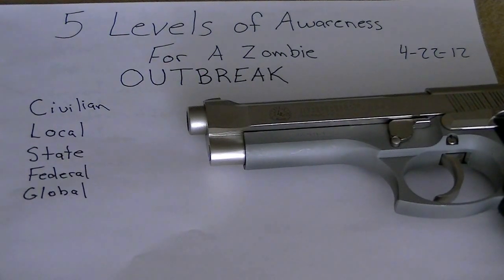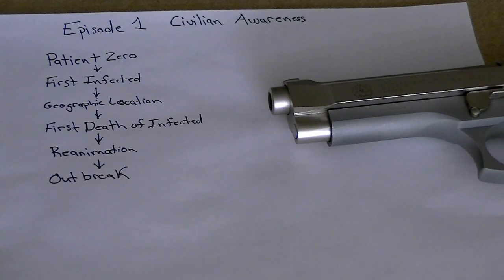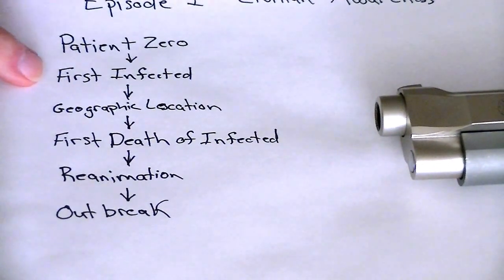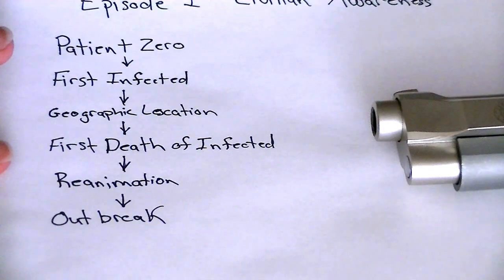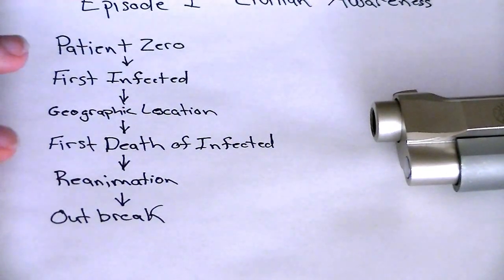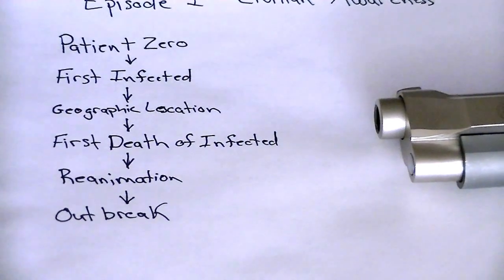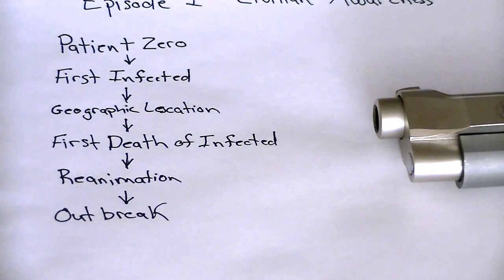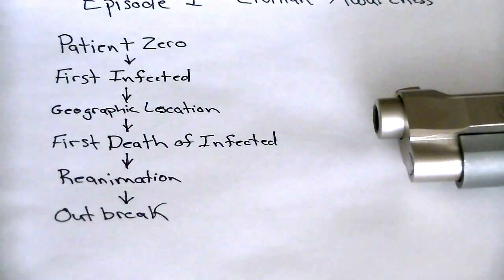5 Levels Of Awareness For A Zombie Outbreak Ep. 1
Episode 1 Discussing Civilian Awareness of an Outbreak